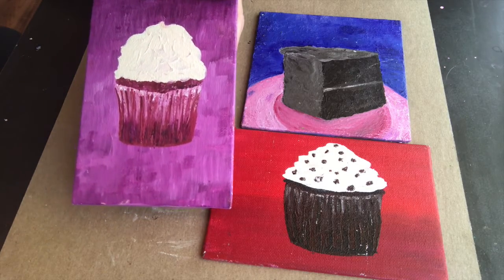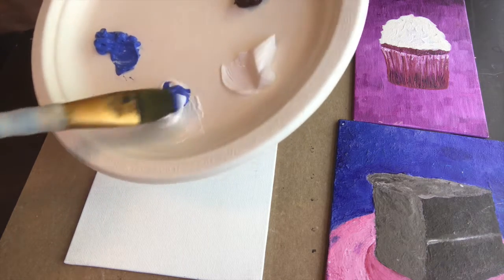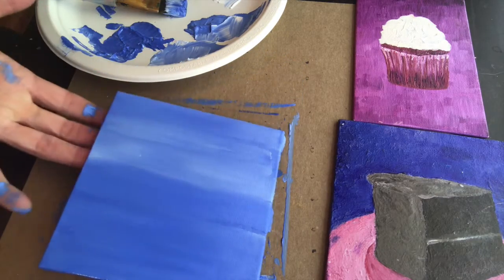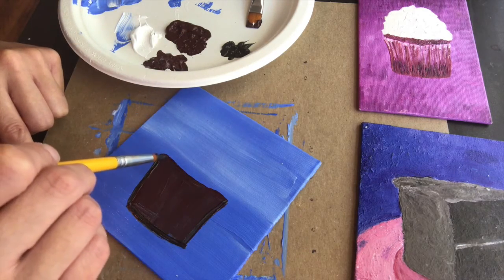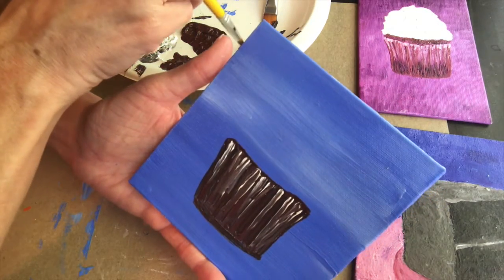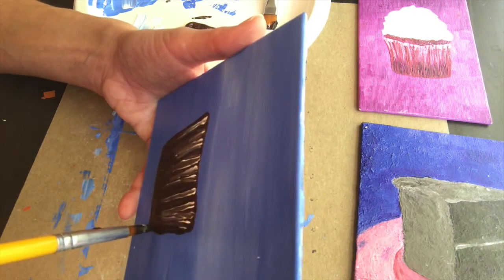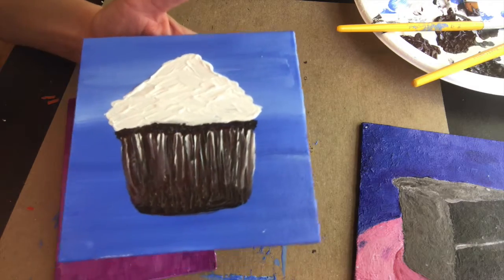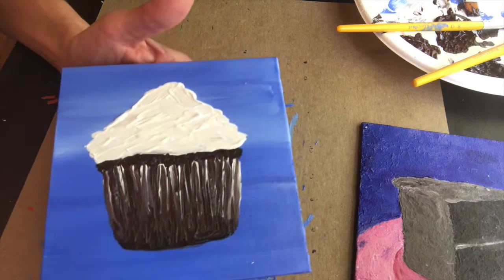Acrylic Cupcakes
A Creative Aging visual arts lesson with teaching artist Sheila Guffey